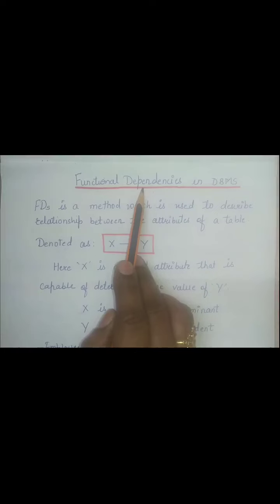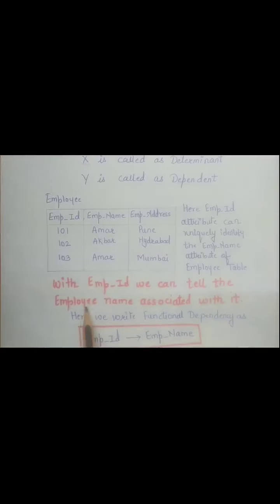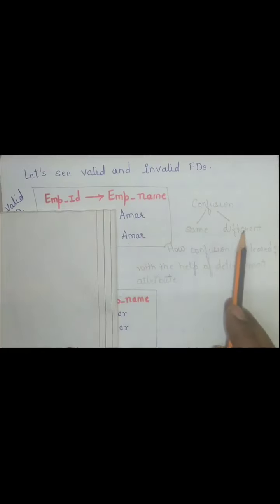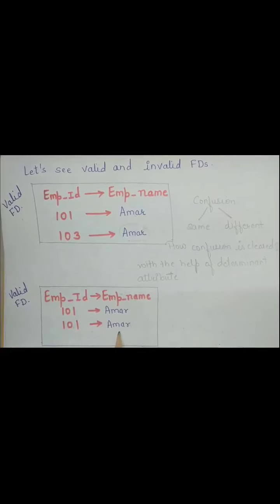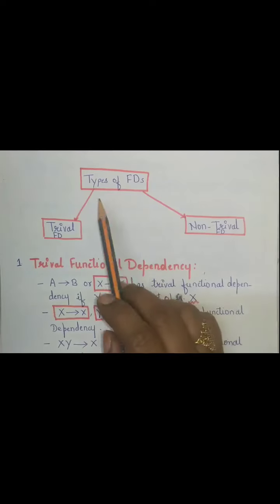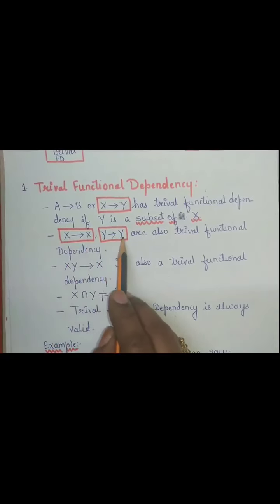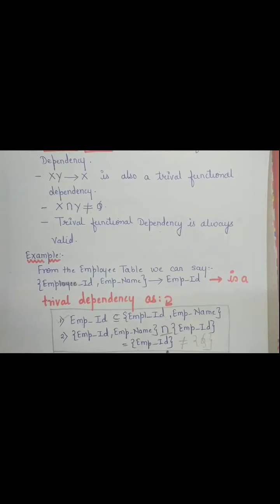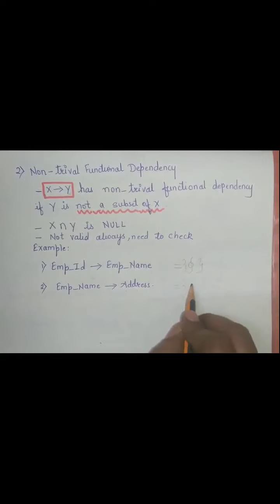Functional Dependency in DBMS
In this vedio I have explained the concept of functional Dependency as well as types of it with example

Thanks